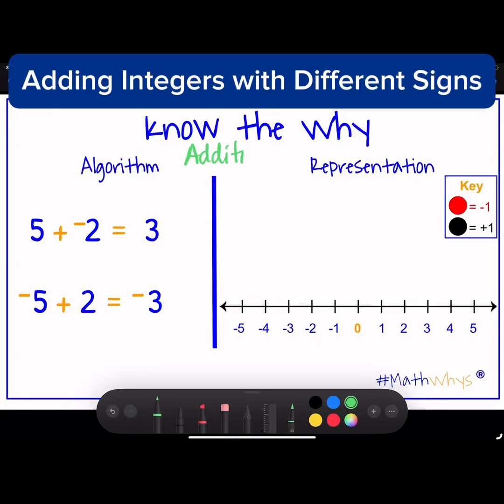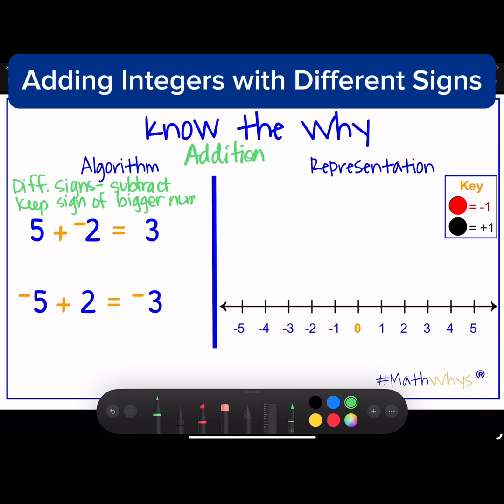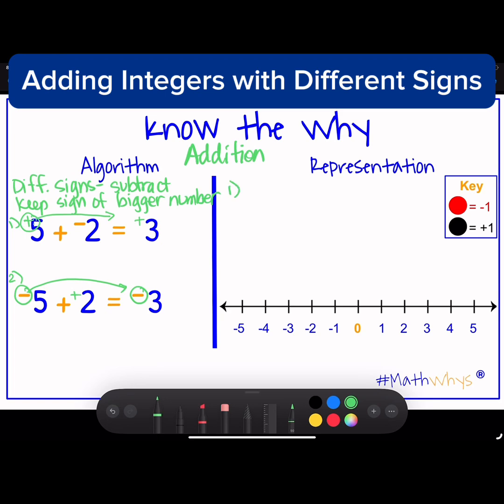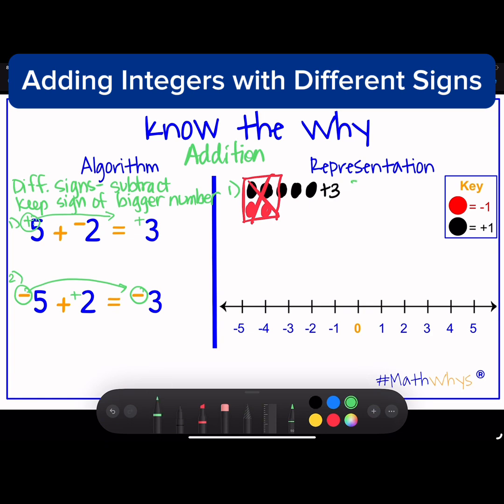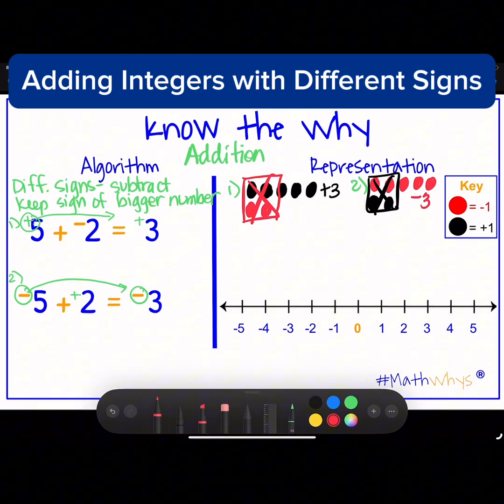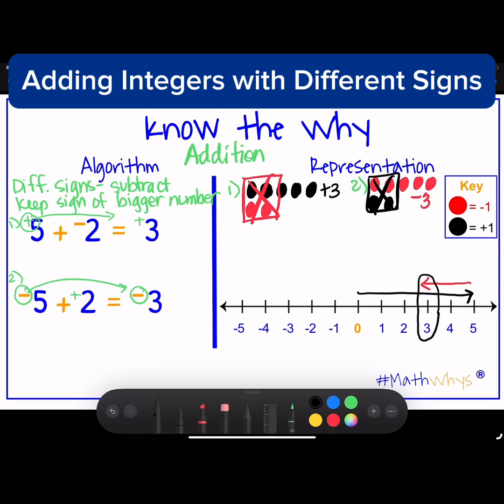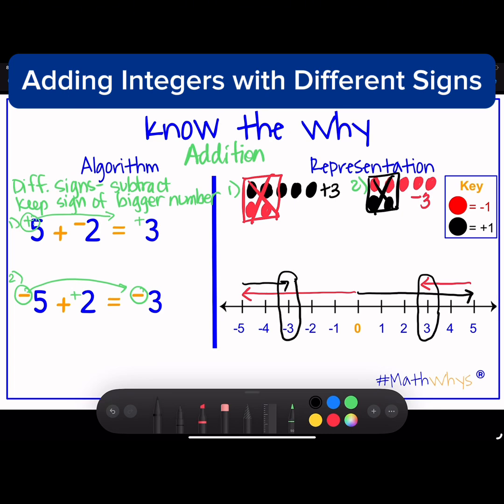Addition of Integers with Different Signs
This video explains why the rules of integer addition work using two color counters and number lines.